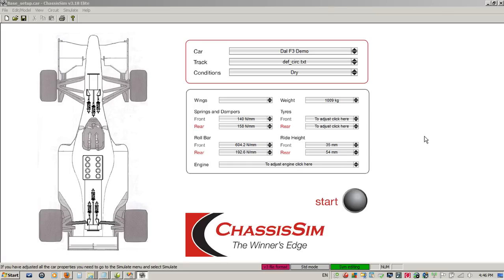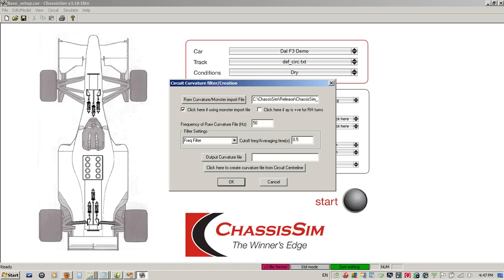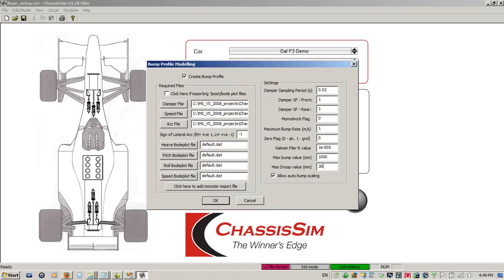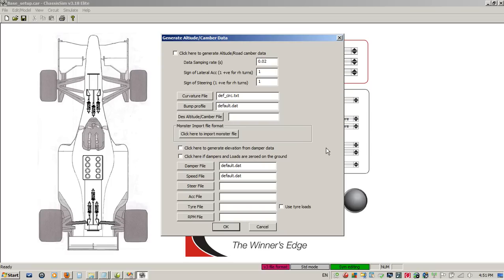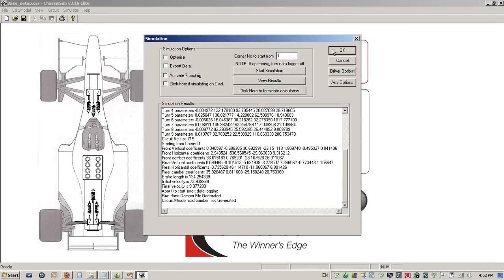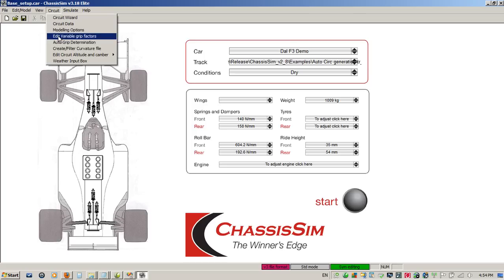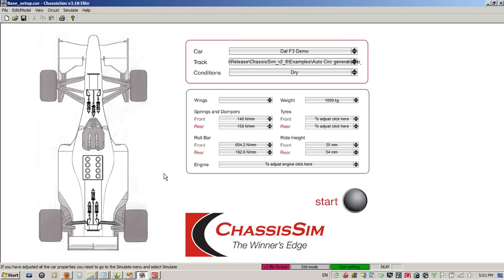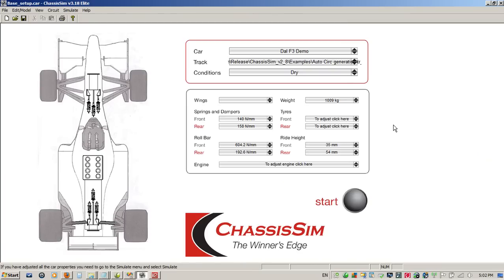Creating laptime simulation circuit models in minutes using ChassisSim v3.18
In this video tutorial, Danny Nowlan the Director of ChassisSim Technologies shows you how you can create an advanced circuit model in minutes using ChassisSim v3.18. We will outline the different elements you need to create a circuit model for lap time simulation. This includes generating bumps, creating a road camber and altitude file using your data, and refining the results using auto grip matching.